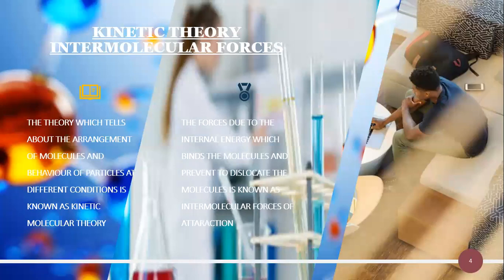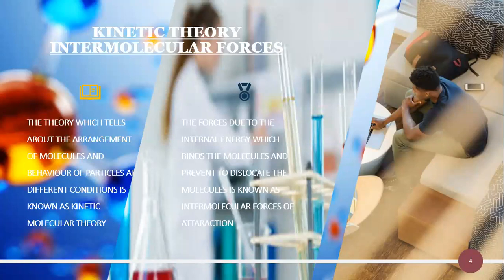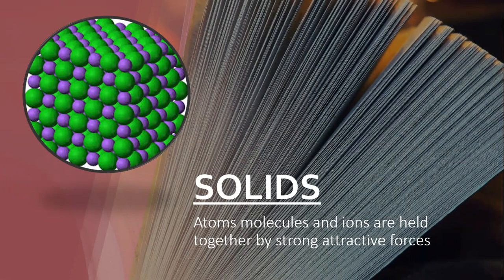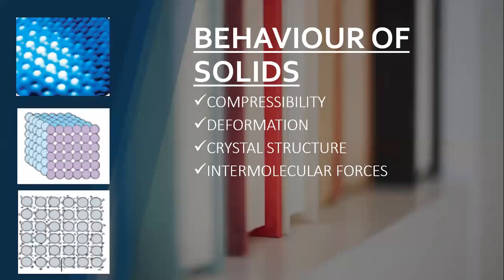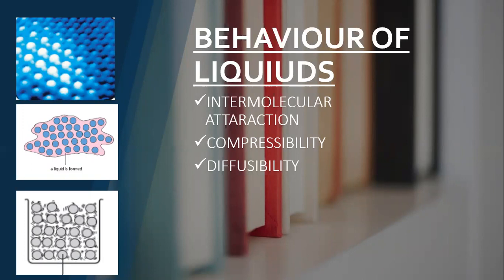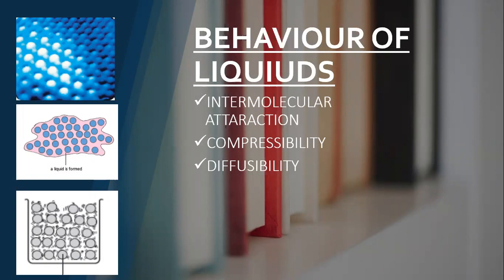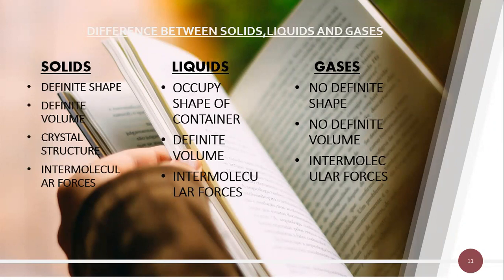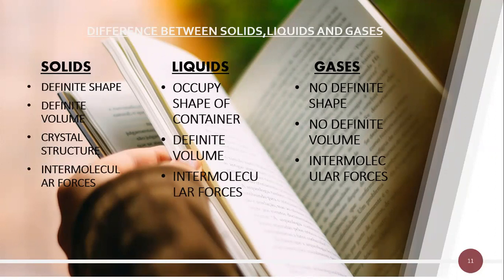IGCSE Chemistry Lecture | Engr Hassan NED| States of Matter Part-I